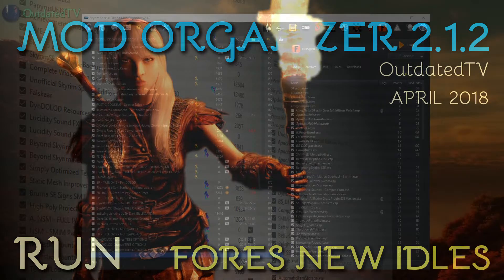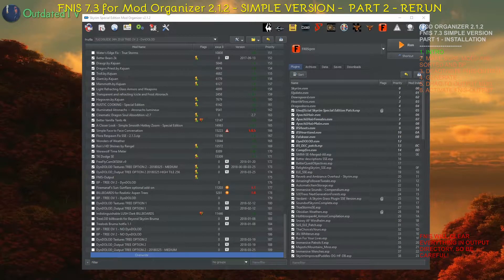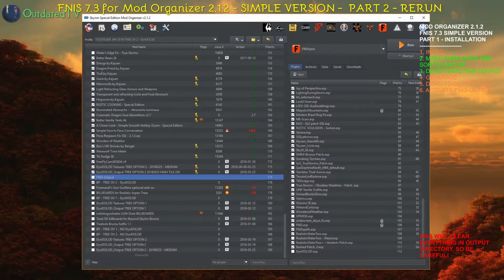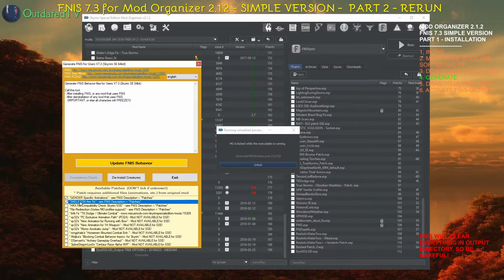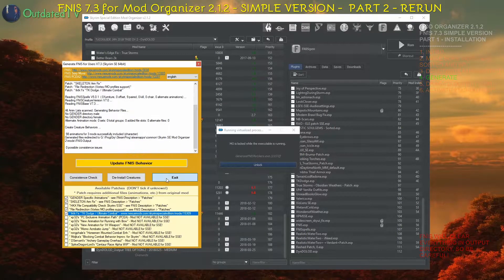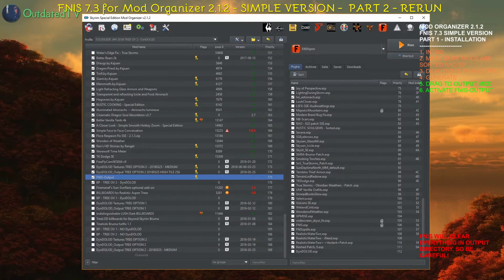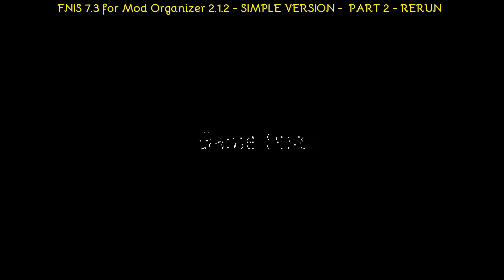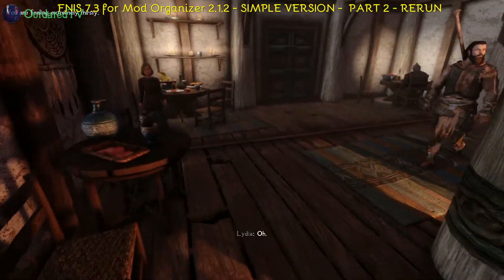Mod Organizer 2 - FNIS Generation for general use & TUCOGUIDE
This method will still work BUT now MO2 has a BUILT IN FNIS feature.

On-screen video progress status included.
Timestamps:
00:00 INTRO
00:31 - Sort with LOOT, rebuild Bashed Patch
01:00 - Generate FNIS
01:42 - Drag contents of Overwrite into FNIS-Output & Activate FNIS-Output
02:22 - Game test

MOD ORGANIZER 2.1.x DEVELOPER BUILDS (may shift continents and kill your pets)